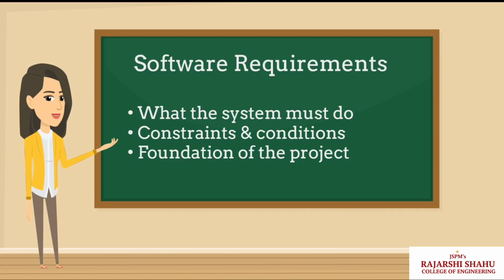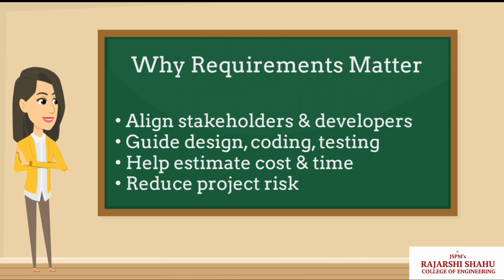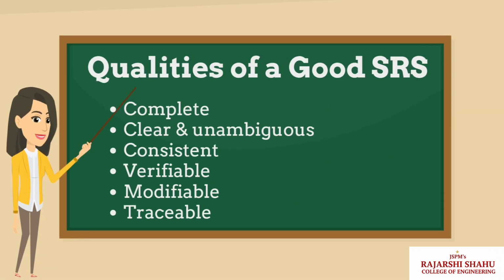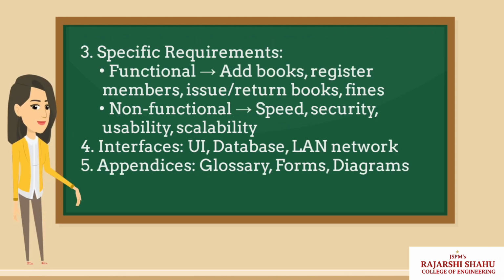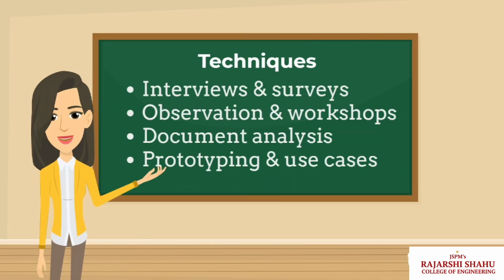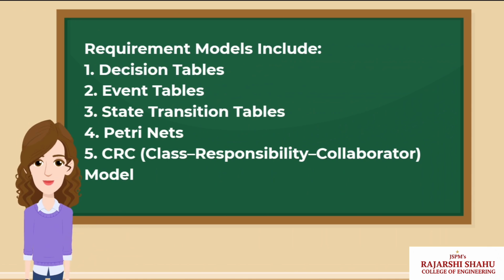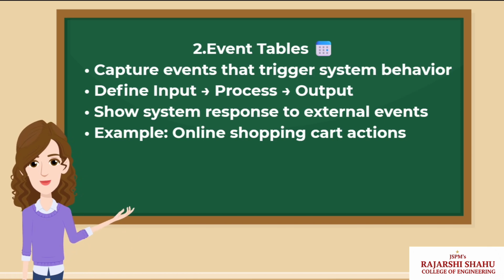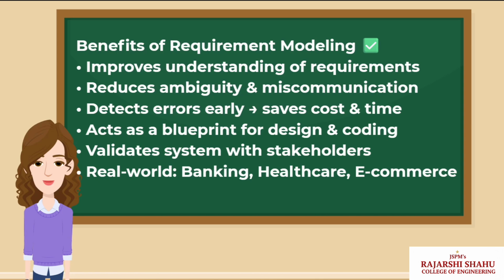Software Requirements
Welcome to Unit 2 of our Software Engineering series! In this video, we dive deep into Software Requirements, a crucial phase in the software development lifecycle. Understanding software requirements is essential for building reliable, efficient, and user-friendly applications.

What you'll learn in this video:

What are software requirements?

Types of software requirements: Functional vs Non-functional

Importance of clear and precise requirements

Requirements gathering techniques

Common challenges in requirements engineering

Best practices for documenting requirements

Whether you're a student, beginner, or professional looking to refresh your knowledge, this video will give you a solid foundation on how to handle software requirements effectively.